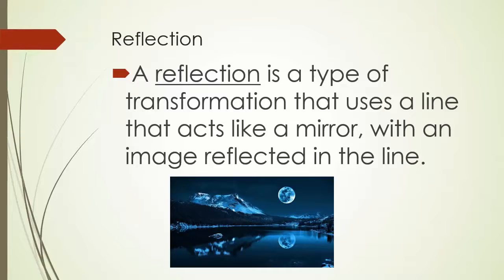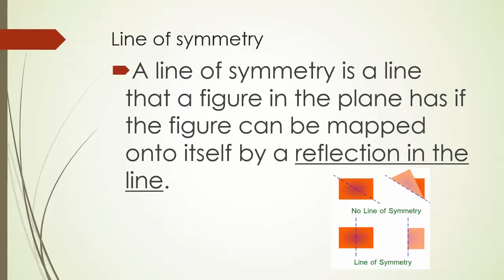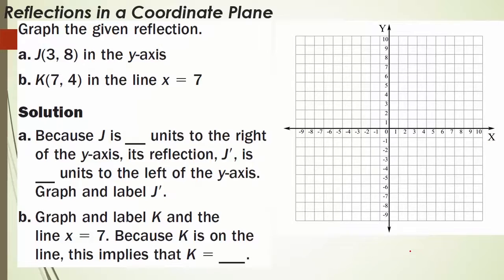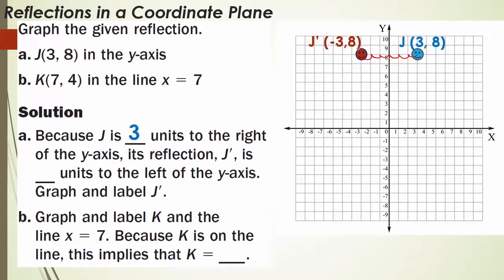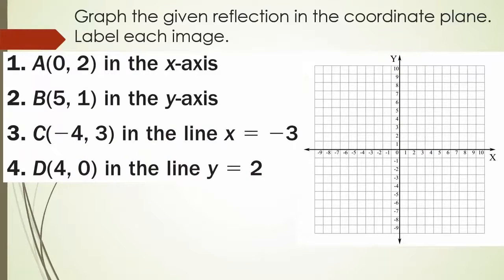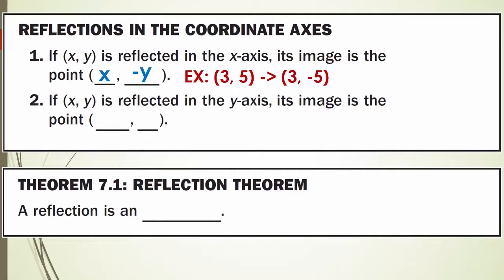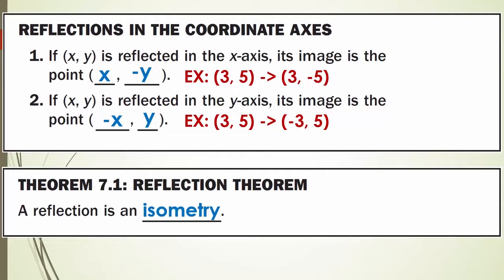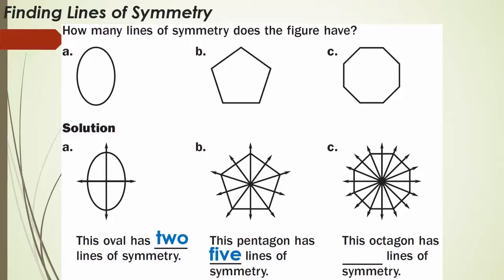7.2: Reflections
The objectives of this lesson are: (1) Identify reflections in a plane. (2) Identify relationships between reflections and line symmetry.